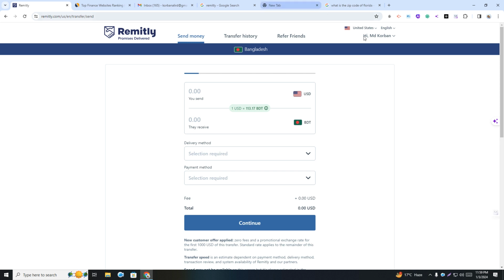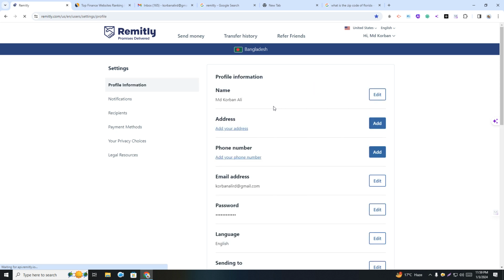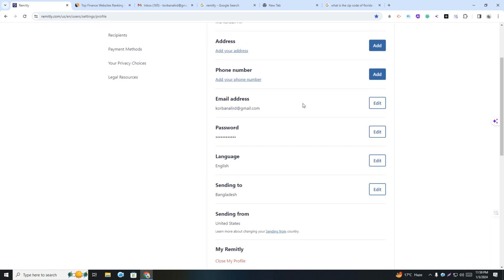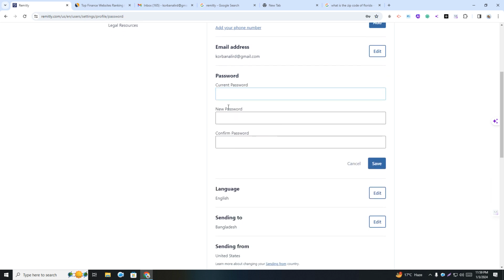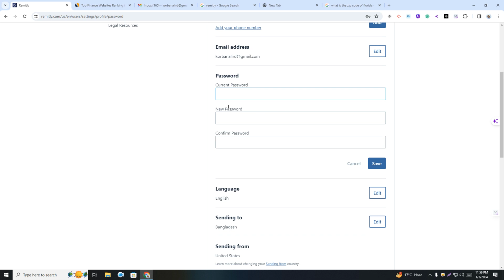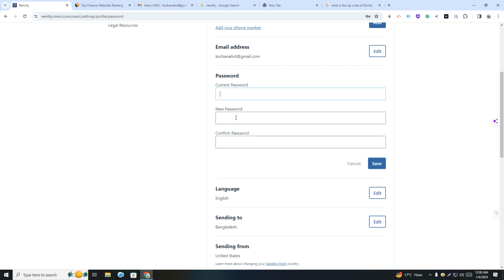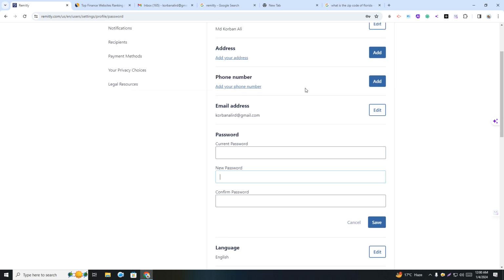How To Change Password In Remitly Send and receive money online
In this video, I will guide you How To Change Password In Remitly Send and receive money online. This tutorial will definitely help you.

Remitly is an American online remittance service based in Seattle, United States that offers international money transfers to over 150 countries. It was founded in 2011 by Matthew Oppenheimer, Josh Hug, and Shivaas Gulati and became publicly traded on the Nasdaq exchange in September 2021.-Wikipedia